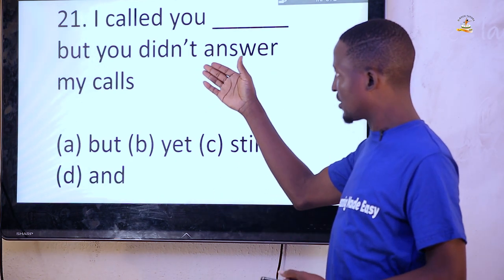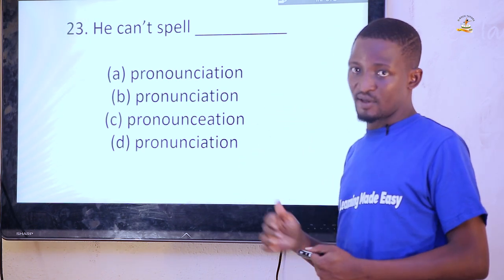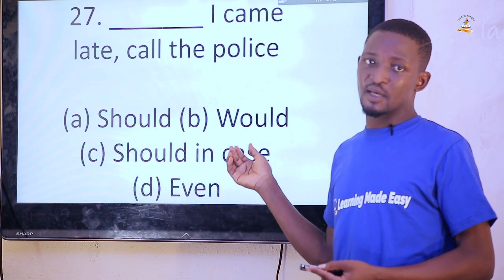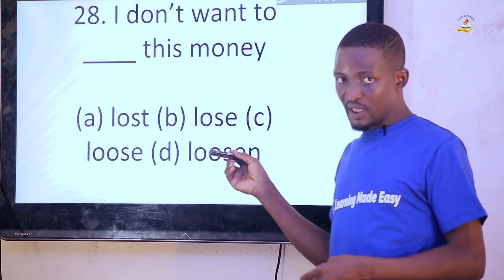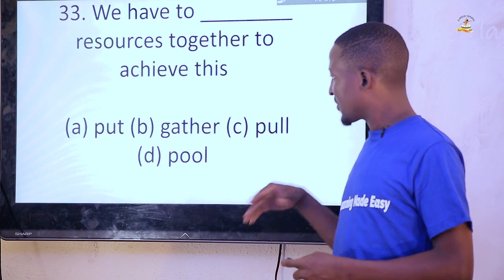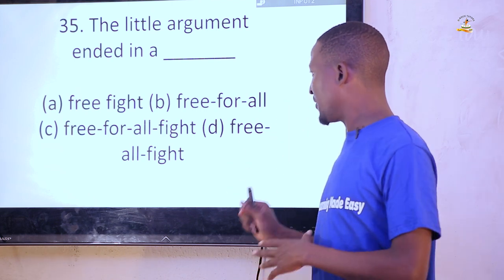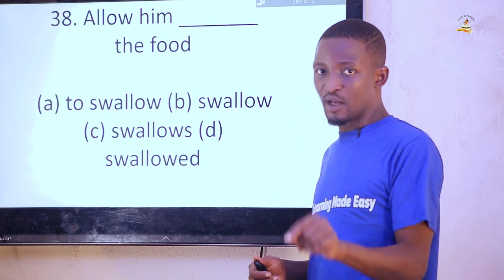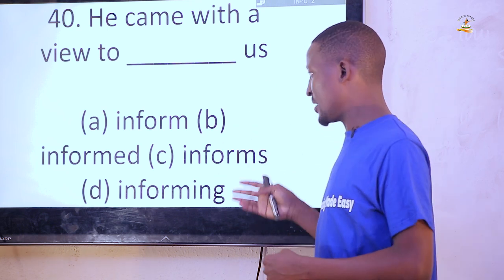JAMB & POST UTME ENGLISH LANGUAGE CBT POSSIBLE QUESTIONS (PART 2)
Hello Students,
In this video, we carefully explained topics and common questions in the jamb examinations. Sit back, relax and enjoy. Ensure you take down notes as well.